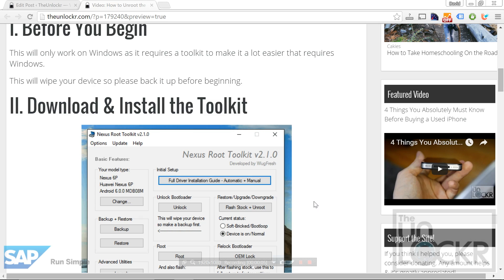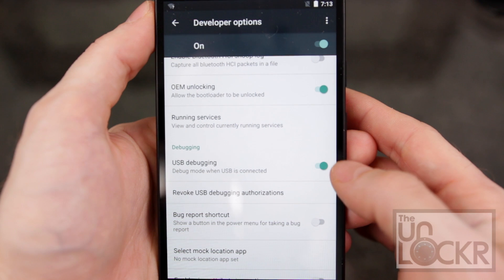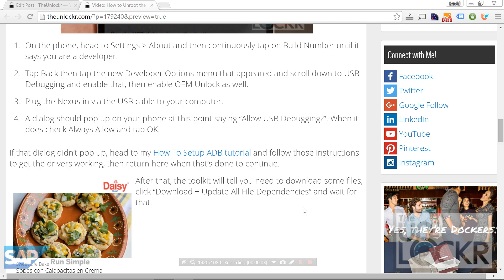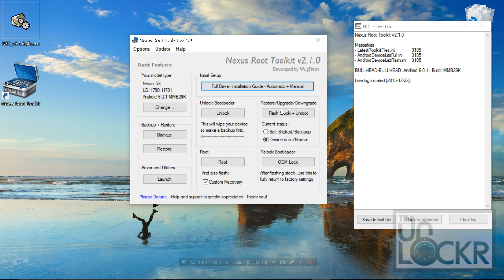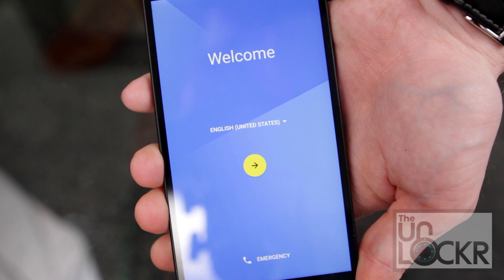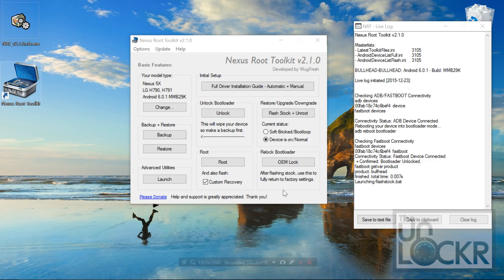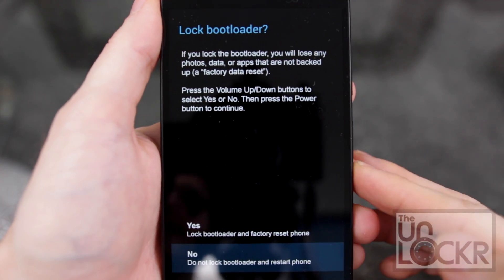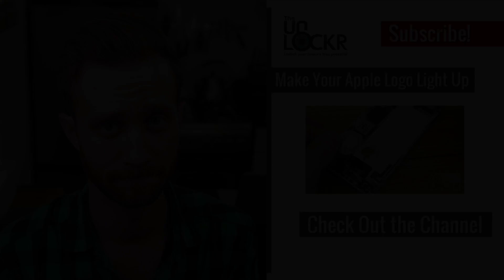How to Unroot the Nexus 5X (Toolkit Method)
Link to the Written Procedure/Downloads for this Video:
*CLICK SHOW MORE FOR MORE RESOURCES!

Video Description:
So maybe you're done messing around with the Nexus 5X or maybe you just need to sell it. Either way, here's how to unroot the Nexus 5X so you can get it back to stock before handing it off.

Unrooting is the process of flashing the stock firmware back onto a rooted device, like the 5X. Thanks to Google, and how it treats its Nexus line of devices, the firmware to flash back to stock is readily available and, thanks to WugFresh a developer over on XDA, there is even a toolkit to help us download it & flash it quickly and easily.

If you need to unroot the Nexus 5X or just want to to get it back to stock so you can root it all over again, here's how: